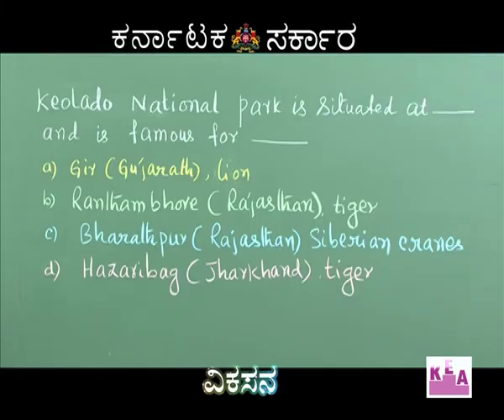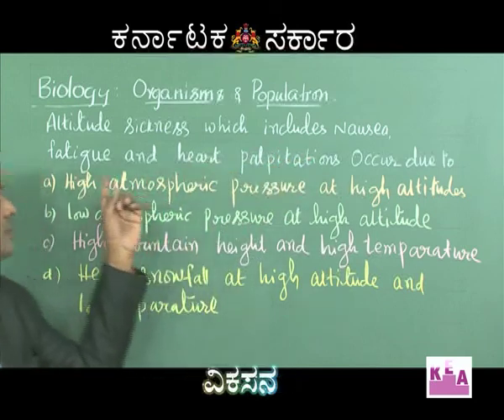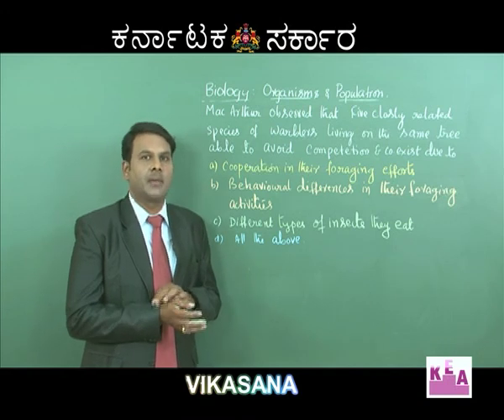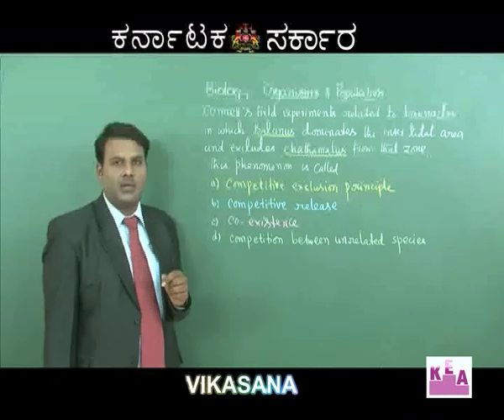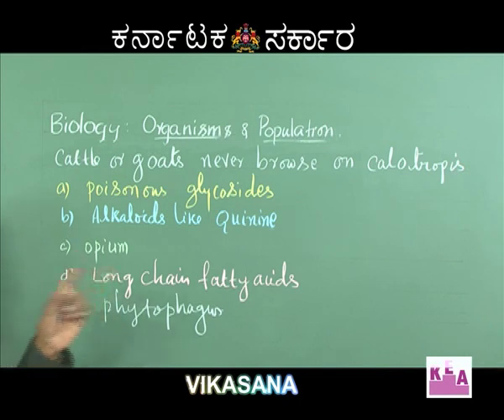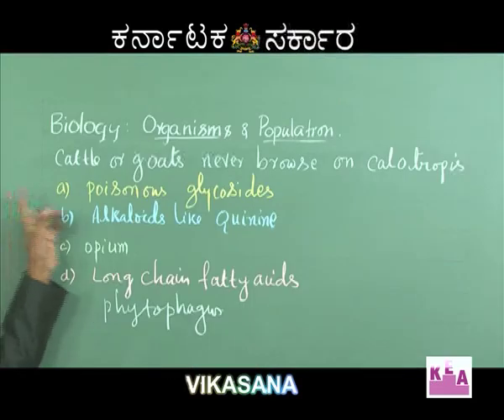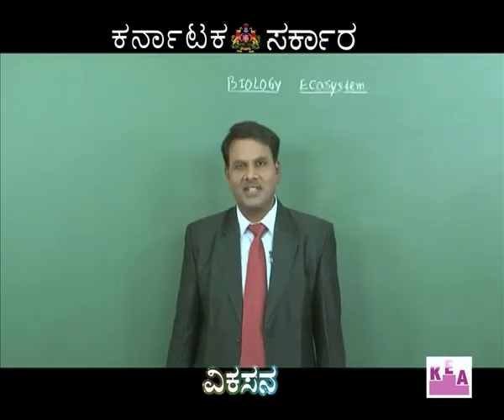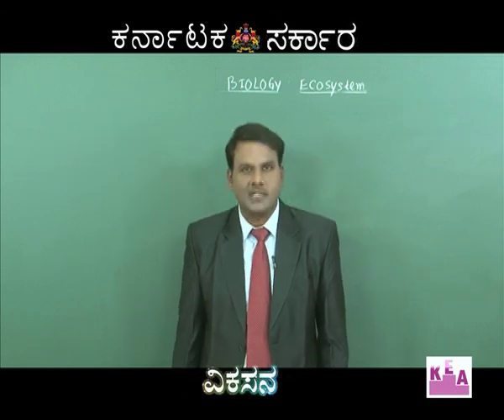Ep 36 Bio Ecology 02